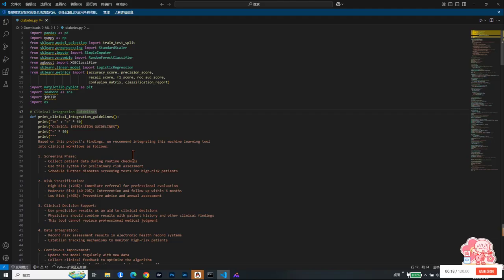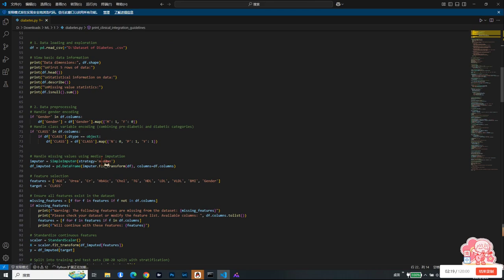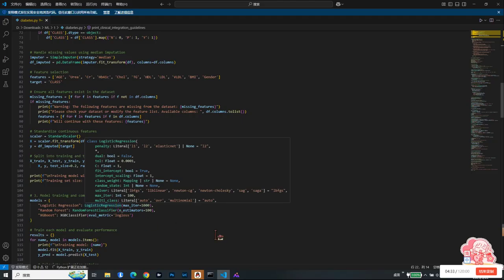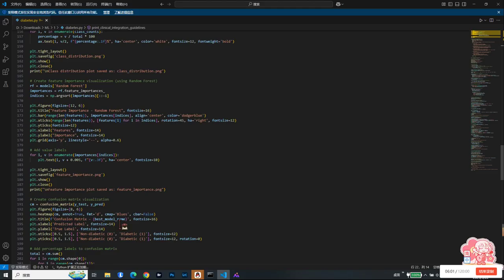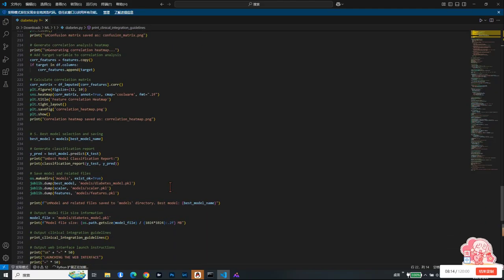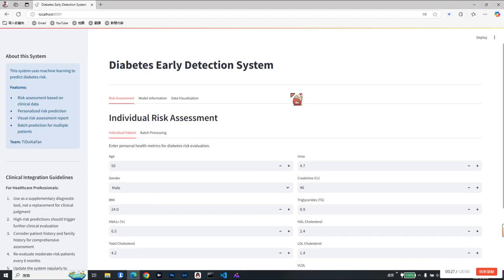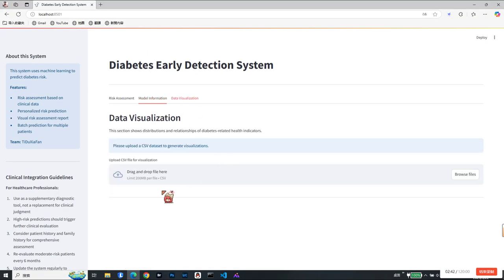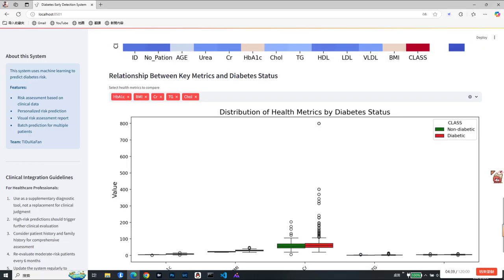CDS524 Machine Learning Group Project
Group：TiDuXiaFan